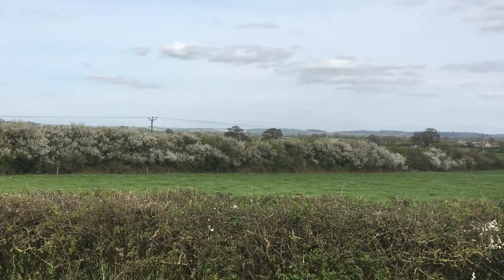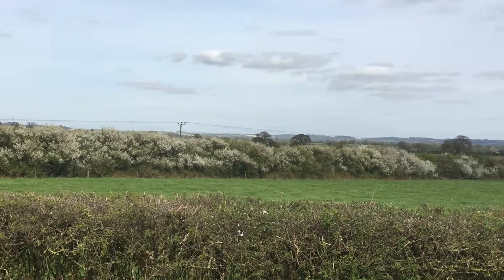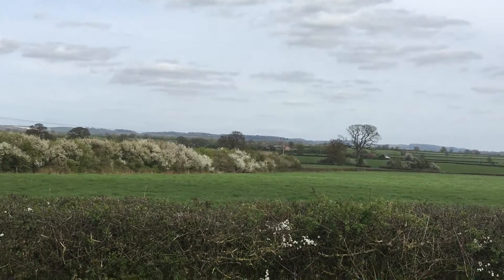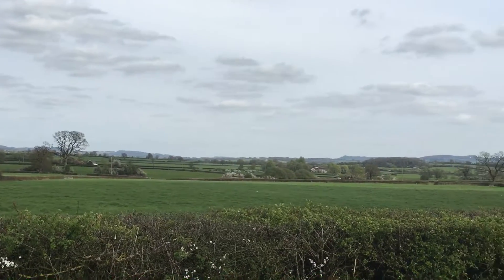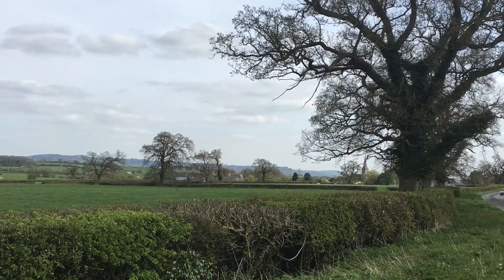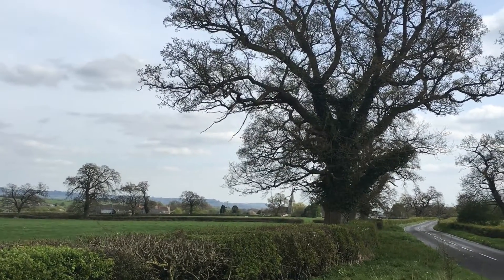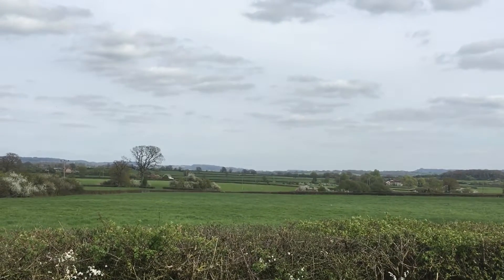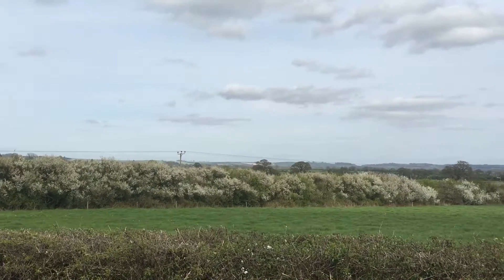Blossoming blackthorns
Talking about the landscape and my inspiration for the colours of the countryside -Enjoy 🌿🙋🏻🎨